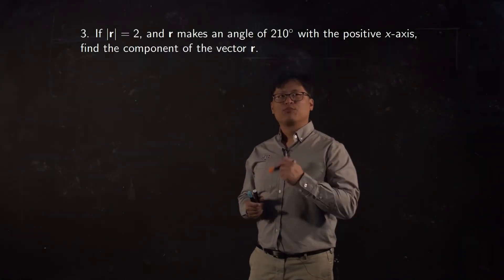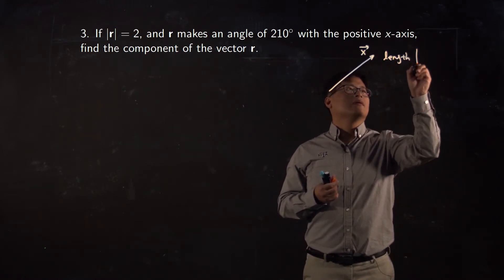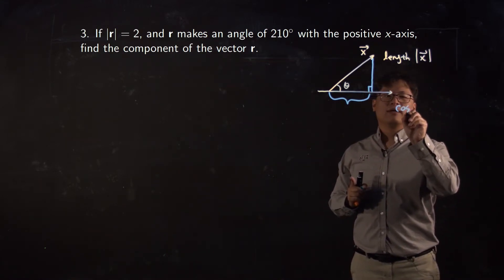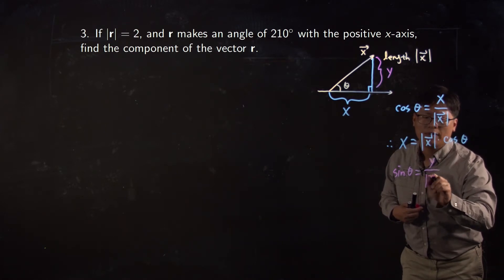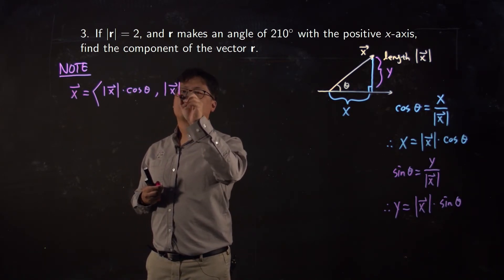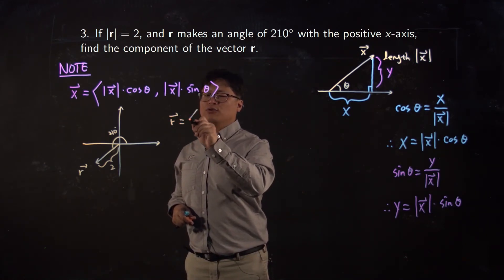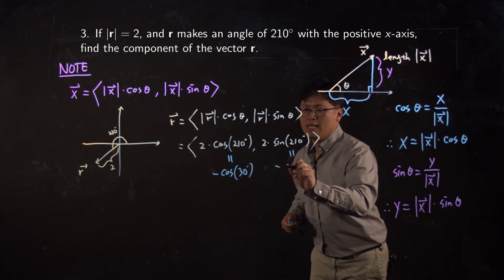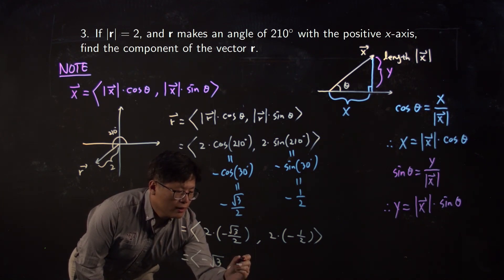MLC WIR 20B M151 week1 # 03